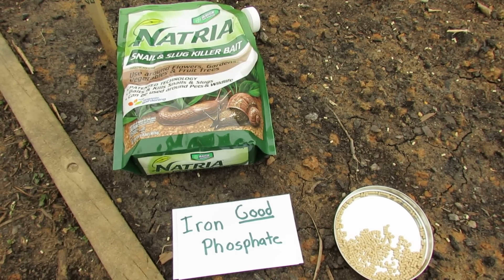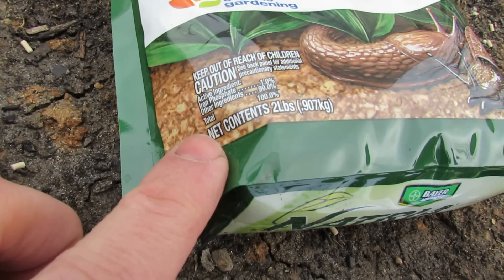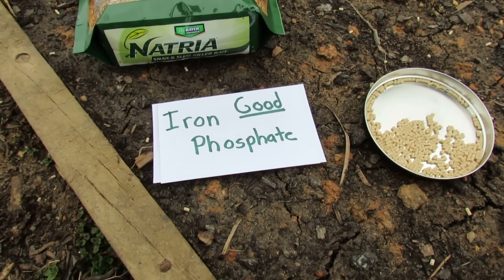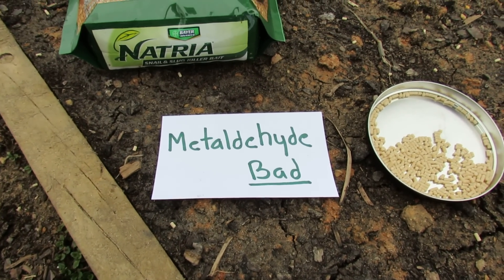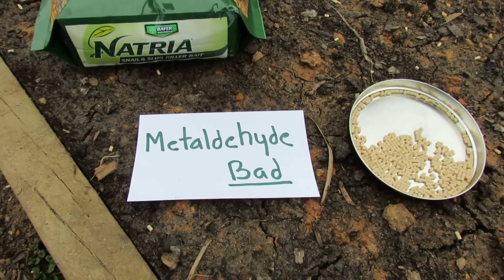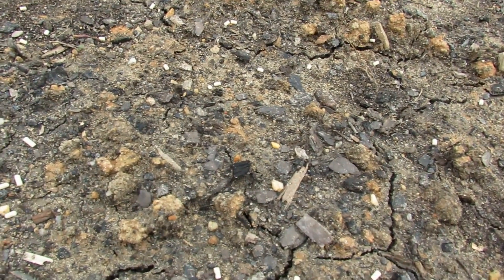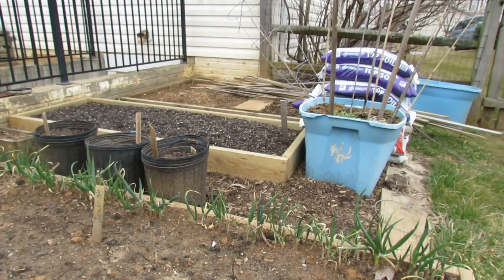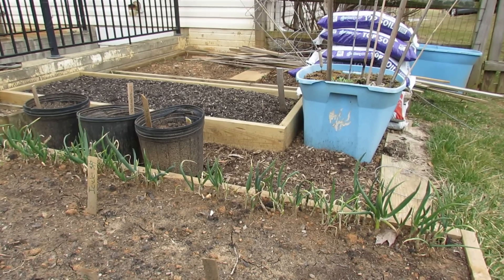60 Seconds or Sow: Killing Snails and Slugs with Iron Phosphate - The Rusted Garden 2013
In 60 seconds or sow, I explain to you how to use iron phosphate in your garden to kill and control snails and slugs. It is simple and safer product to use, that really works. Unlike metaldehyde (another product) that poisons anything that eats it, iron phosphate is baited and geared towards snails and slugs. No frills, fillers or Stink Bugs!